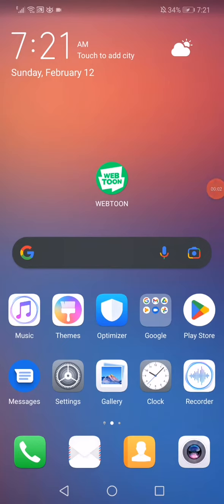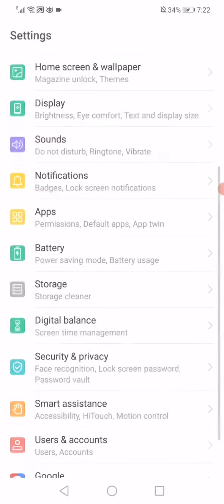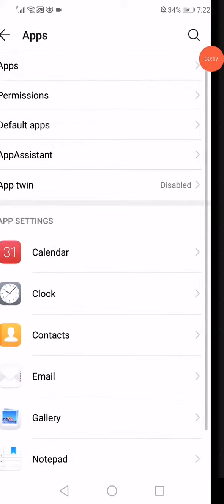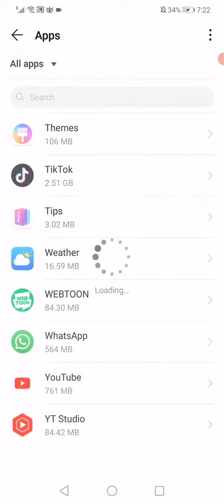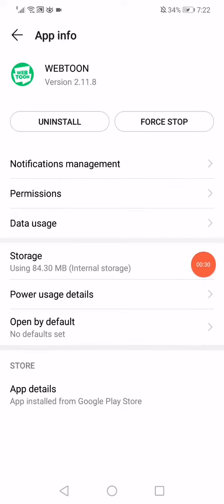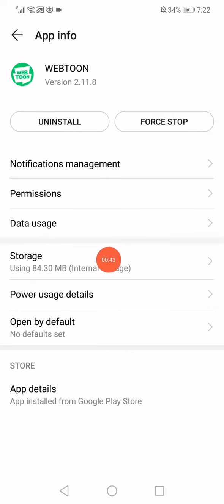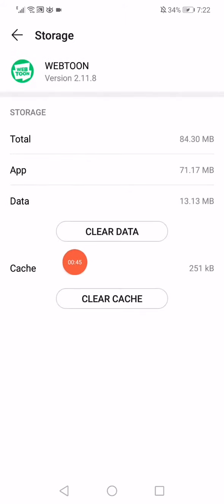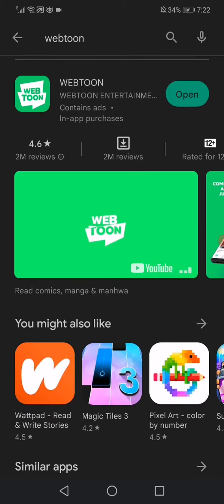Webtoon App Not Working: How to Fix Webtoon App Not Working 2023